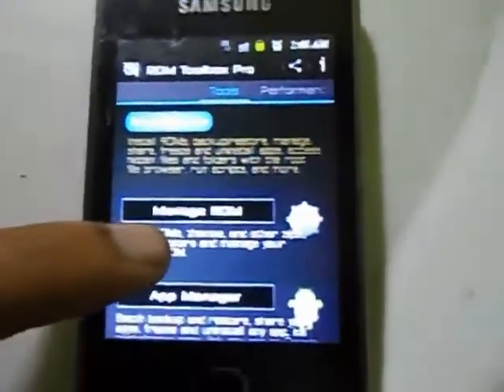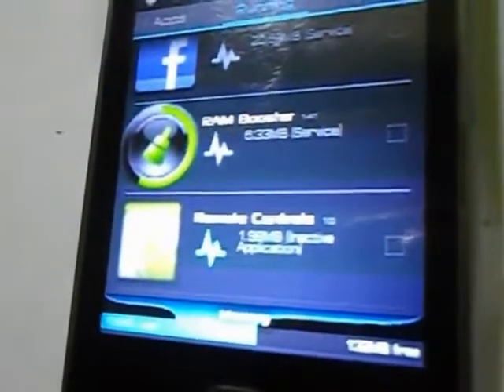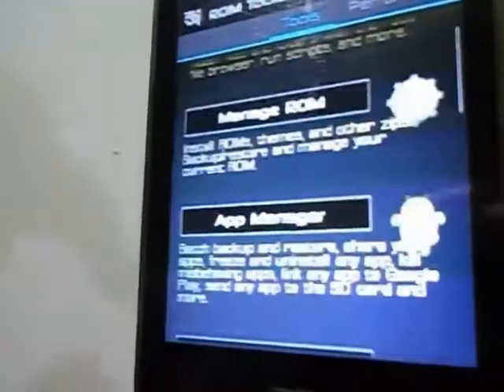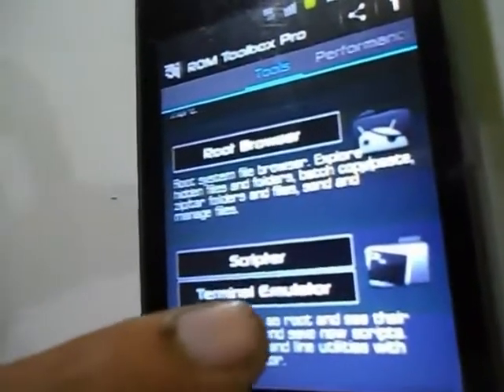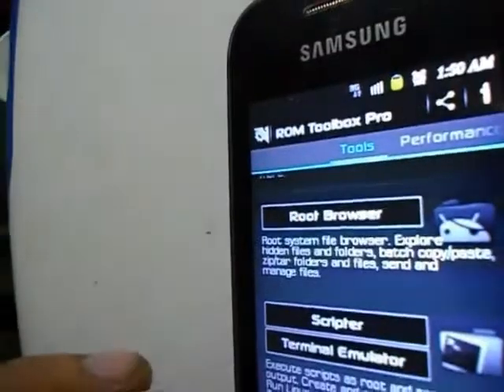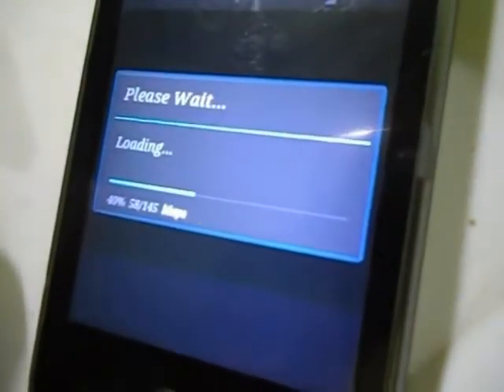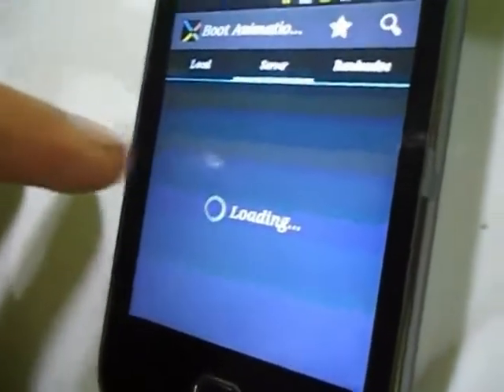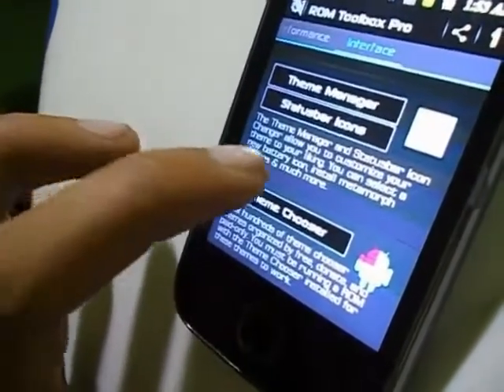Android Rom Manage with ROM TOOLBOX PRO in Samsung Galaxy y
Description
ROM Toolbox is THE MUST HAVE APP for every root user.
ROM Toolbox combines all the great root apps into one monster app with a beautiful and easy to use interface. ROM Toolbox has every tool you need to make your Android device fast and customized to your liking. Save 85% by getting ROM Toolbox instead of spending $30 or more on other apps.
ROM Toolbox has been featured on LifeHacker, XDA-Developers, Droid-Life, Android Central, RootzWiki, Android Police, DroidForums and other popular sites. We know you will love it; Over 14,000 people gave it a full 5 star review! ★★★★★
ROM Toolbox combines apps like Titanium Backup, ROM Manager, Root Explorer, SetCPU, Ad Blocker, MetaMorph, Autorun Manager, Terminal Emulator, Script Manager, SD Booster, BuildProp Editor, Font Installer, Boot Animation Installer & many more apps into an all-in-one app! Here is a list of some of the features you will find:
★ ROM Management ★
☆ Install ROMs & themes from a growing list of ROMs. AOKP, CyanogenMod and other popular ROMs included.
☆ Create, manage & restore nandroid backups
☆ Wipe data, cache, dalvik-cache, battery stats
☆ Install multiple ROMs & ZIPs from your SD card
★App Manager ★
☆ Batch backup & restore apps and their data
☆ Schedule backups to run at a certain time
☆ Restore apps from nandroid backups
☆ Backup/Restore text messages, bookmarks, accounts, etc.
☆ Backup your apps to dropbox
☆ Freeze/Defrost system & user apps
☆ Backup/restore Android Market link
☆ Task manager
☆ Automated batch uninstaller
☆ E-mail your apps to friends
☆ Move any user app to the SD card
☆ Clean up dalvik-cache
☆ Zipalign, fix permissions, wipe data & cache, force close any app
★Root Explorer ★
☆ Access the whole of android's file system (including the elusive data folder!).
☆ Batch copy/paste, zip, tar, delete, move any file or folder
☆ Change file permissions and ownership
☆ View, edit & share files
☆ File manager with two panels for easier management
★ Scripter & Terminal Emulator ★
☆ Create and run scripts as root
☆ Set your scripts to run at-boot
★ Auto Start Manager ★
☆ Enable/disable apps that run on start-up
☆ Enable/disable any broadcast receiver, activity or service
★ Rebooter ★
☆ Reboot recovery, powerdown, bootloader, restart status bar, etc.
★ Font Installer ★
☆ Install custom fonts from a huge list or from your sdcard
☆ Set fonts as favorites & send them to friends
★ Boot Animation Installer ★
☆ Install custom boot animations from a huge collection or from your sdcard
☆ Preview boot animations
☆ Create a boot animation from a GIF file
☆ Have a new random boot animation each time you boot-up!
★ Theme Manager & Statusbar Icon Changer ★
☆ Create and install full themes (MetaMorph compatible)
☆ Customize your status bar by installing custom icons for wifi, signal, gps, etc.
☆ Change your battery icons in the status bar to a custom one from a list of 200+
★ Boot Logo Changer ★
☆ Change your boot logo for supported phones
★ Theme Chooser Themes ★
☆ View a list of themes for the TMobile Theme Chooser
★Set CPU★
☆ SetCPU & scaling governor
☆ CPU Profiles
☆ Kernel tweaks to speed up performance
★ Build.prop Editor ★
☆ Easily edit your build.prop
☆ Change lcd density, improve battery life, increase performance
★ Auto Memory Manager ★
☆ Set minfree values & select from presets. Apply values at boot
★ SD Booster ★
☆ Increase the speed of your SD card
Permissions
Contacts - Backup call log and sms
SMS - Backup call log and sms
Accounts - Backup and restore from Google Drive